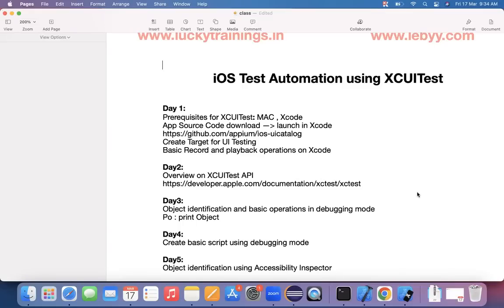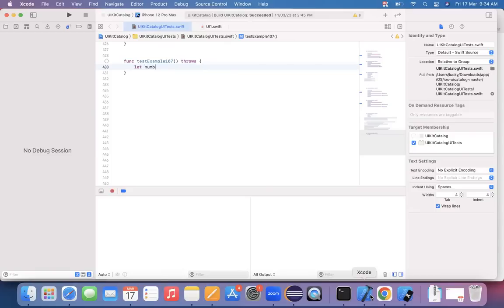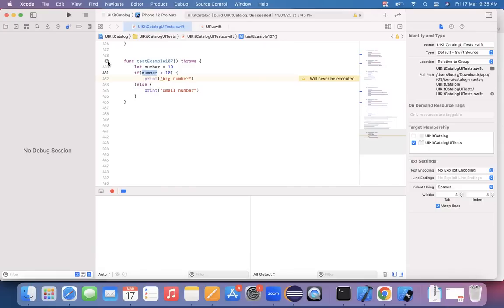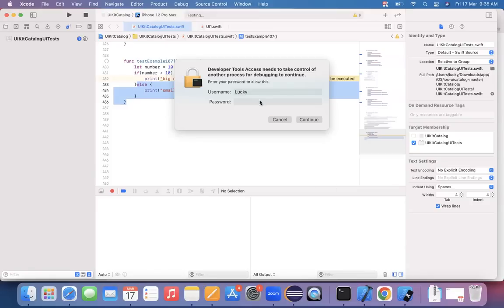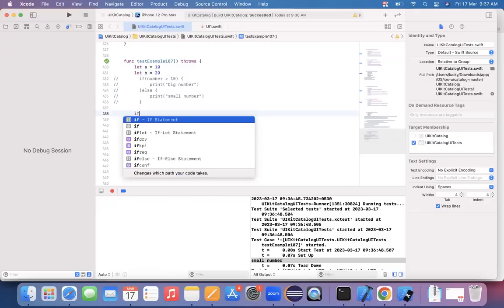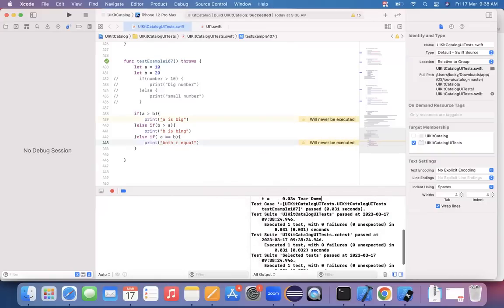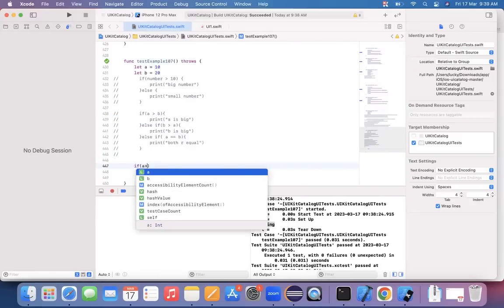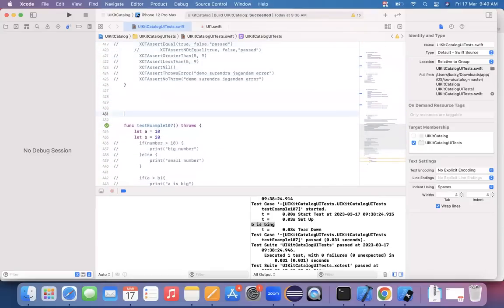Conditional statements - IF with examples |Mobile Automation using XCUITest | XCUITest for beginners